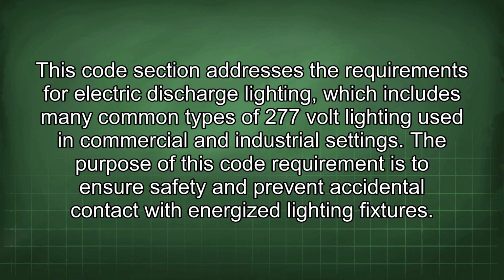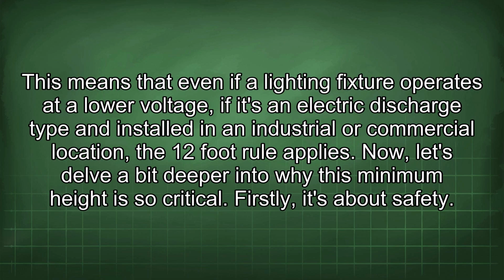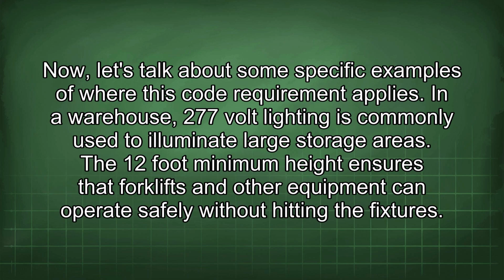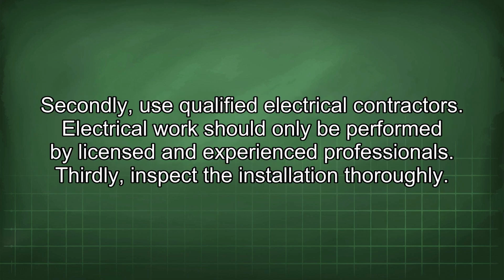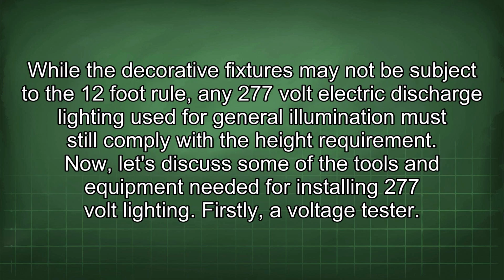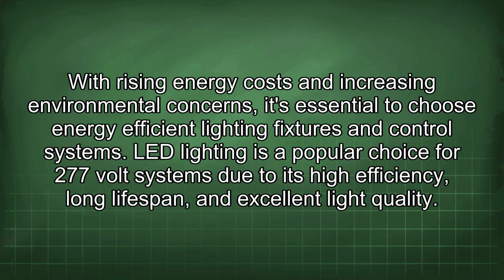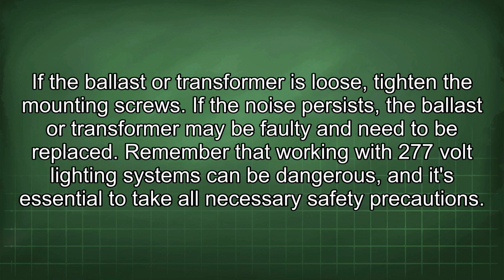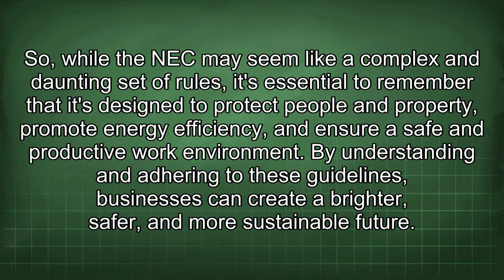NEC Minimum Height for 277 Volt Lighting Explained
Learn about the NEC requirement for minimum mounting height of 277 volt lighting in industrial and commercial settings. This video explains the 12 foot minimum height requirement. We reference NEC section 410.16(C).